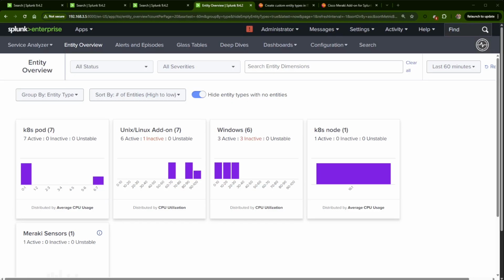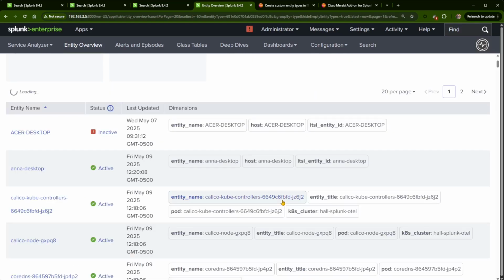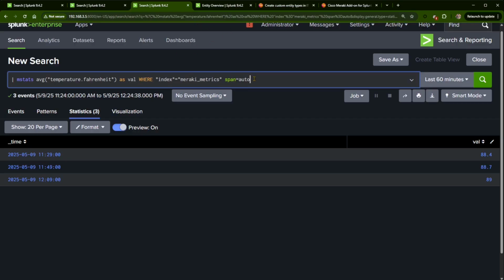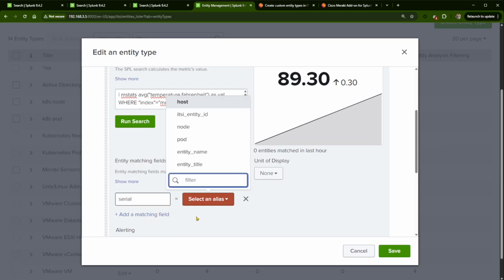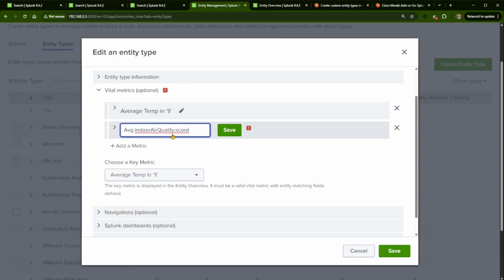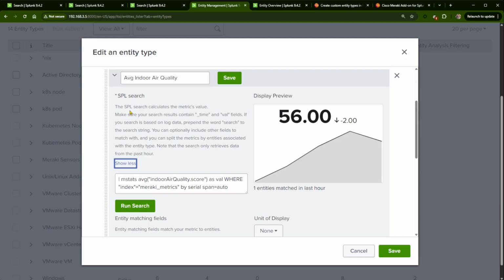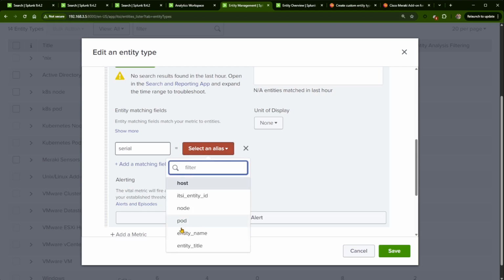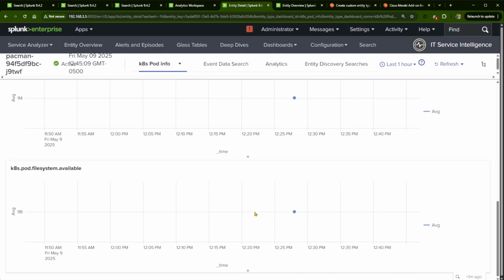Create vital metrics for entity types in Splunk IT Essentials Work or IT Service Intelligence (ITSI)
Vital metrics are statistical calculations based on SPL searches that represent the overall health of entities of that type. Vital metrics can search against both metrics and logs data, while the search result must include a metric field whose values are timestamped.
In this video, I will walk through the steps to create vital metrics for an entity type. While doing so, I'll share some tips and tricks, and highlight potential issues that may arise.